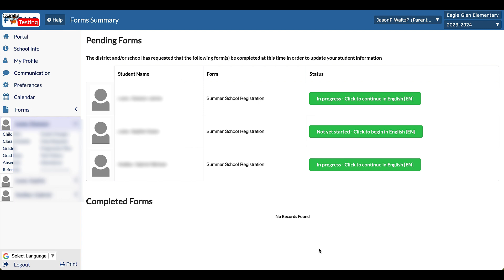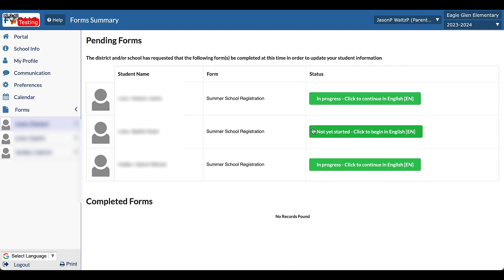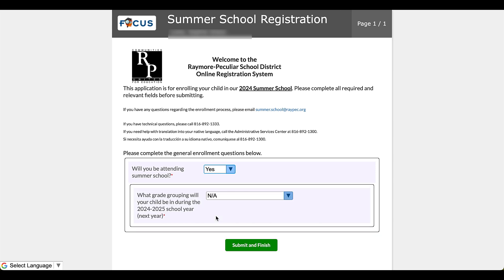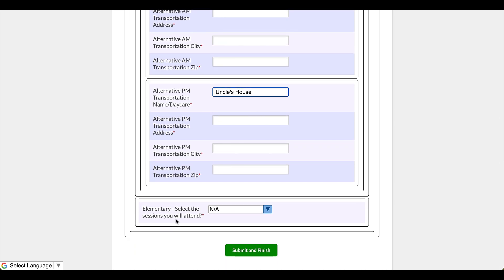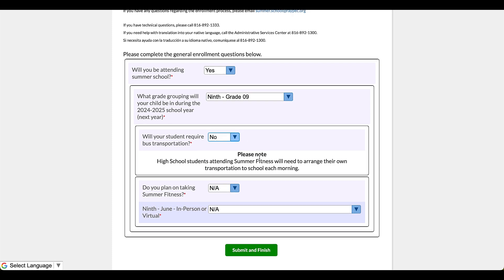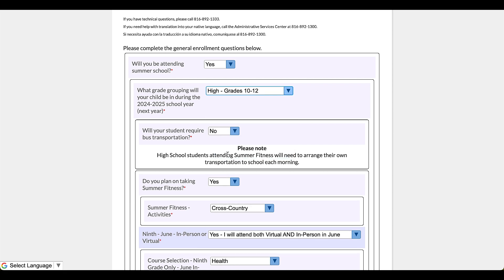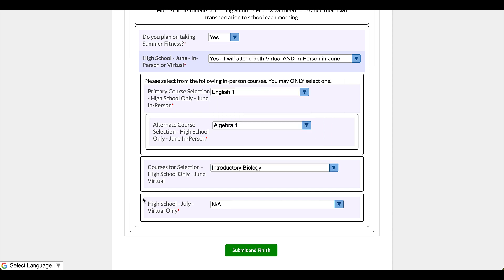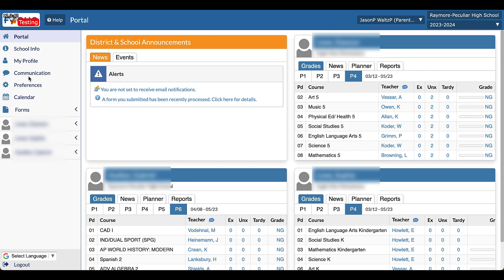Focus Summer School Applications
How-to screenshare video modeling the summer school applications process within Focus.